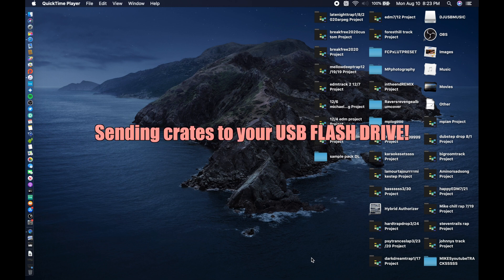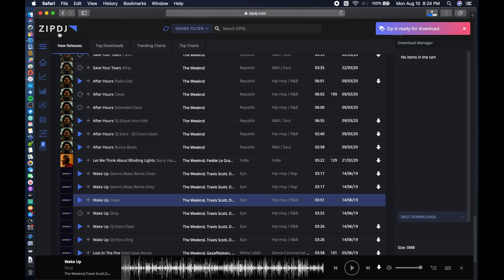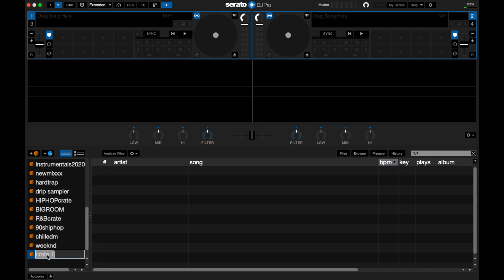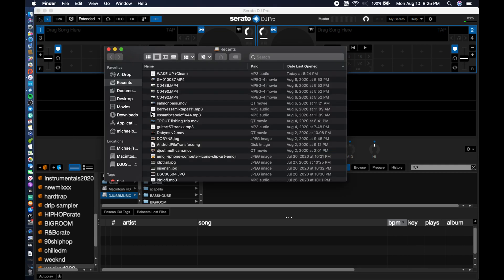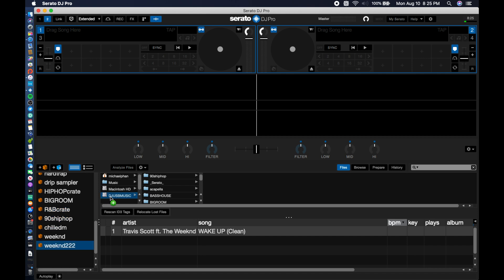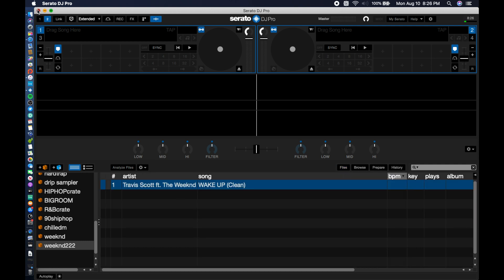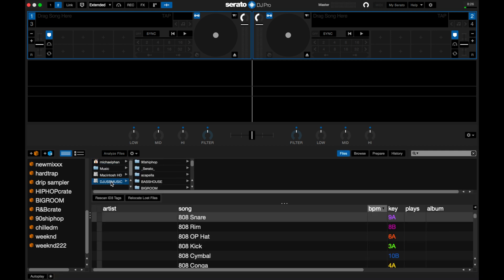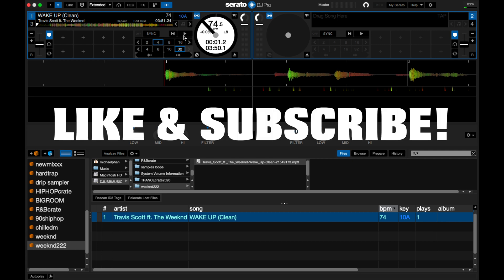HOW to transfer crates and music onto a USB drive in Serato DJ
Just a quick demo on how to transfer music from your computer onto a USB flash drive inside of Serato DJ making your music crates portable!